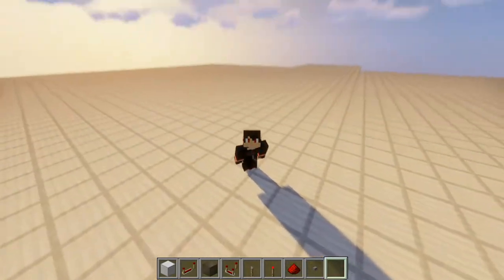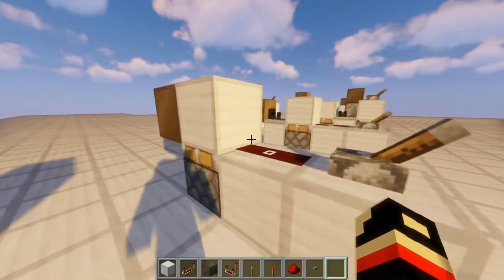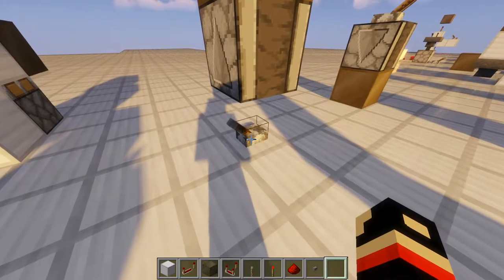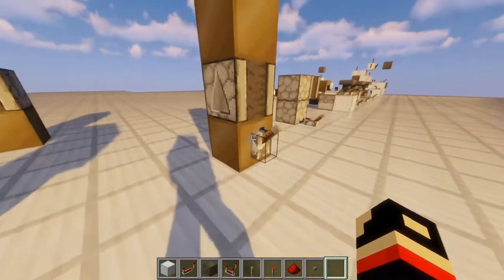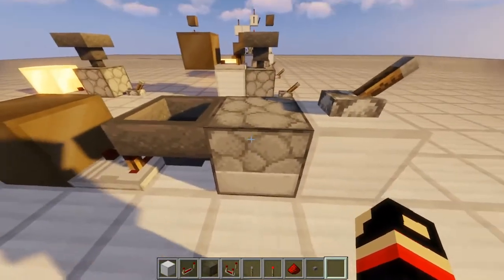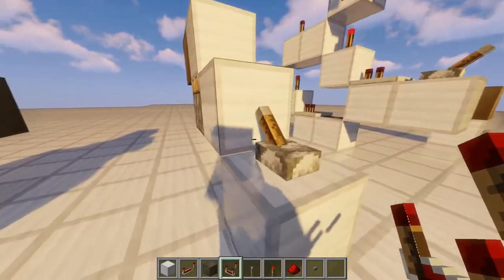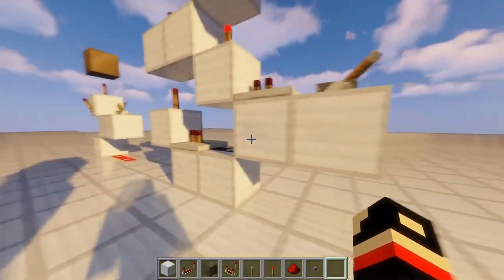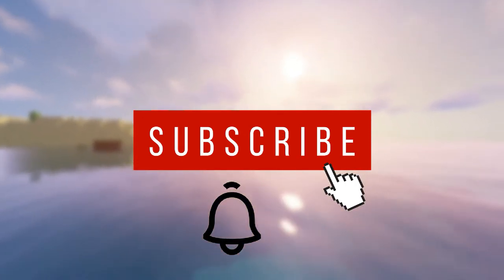15 Compact Reversed T-flip flop [Lever Manipulator] - (1.16.2 - Java Edition)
Hello everyone guys!
This is my 15 favorite compact reversed t-flip flops and I want to show you all of them! Reversed t-flip flop is basically just making a button feature using a lever.
I will also upload the world of this build so please do check this out! IT’S EPIC!
P.S. There is one additional reversed t-flip flop that I put inside the world! Use compass if you didn’t spawn on the build! HEHE!

I think there will be a segment called “ModiFridays” in the near future where I modify things that I build or other’s builds into more compact one. The content will be published every Friday but it will be a raw video sometimes since I am quite busy.